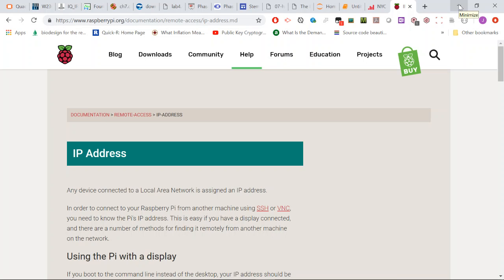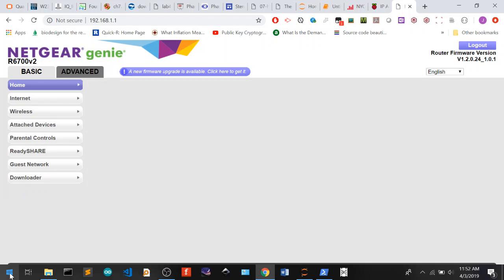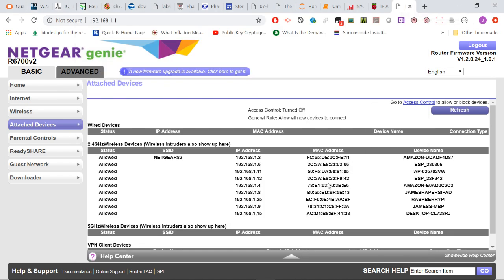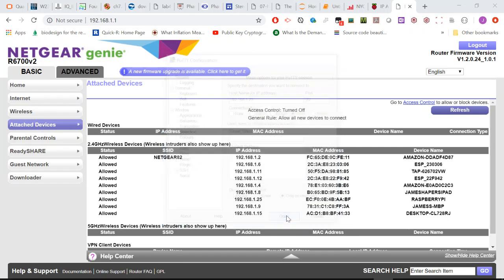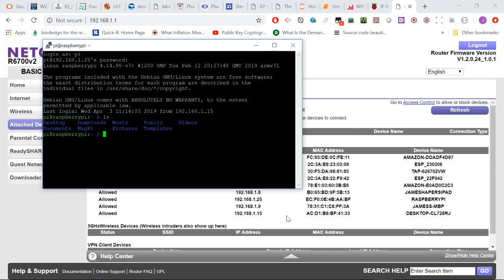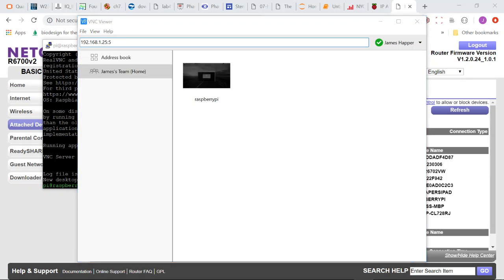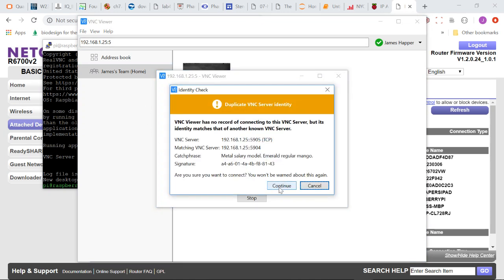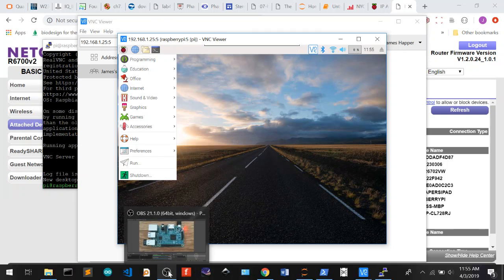PiHeadless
Using Putty to connect to a Raspberry Pi, create a vncserver, and then use VNCViewer from a pc to view the desktop on the Pi.